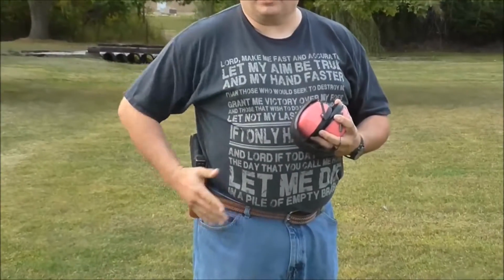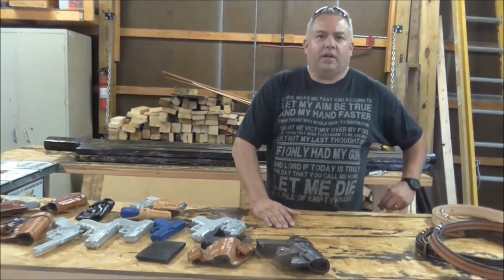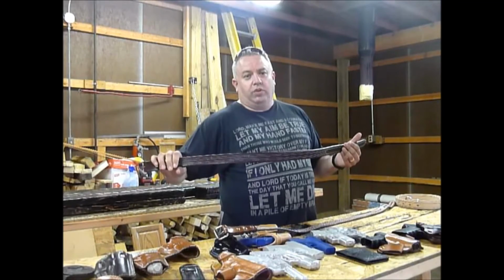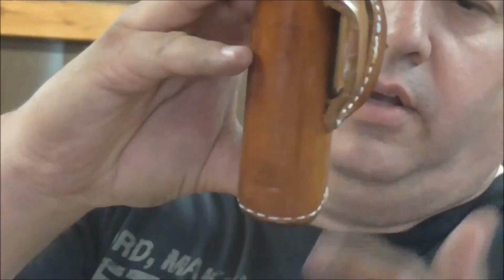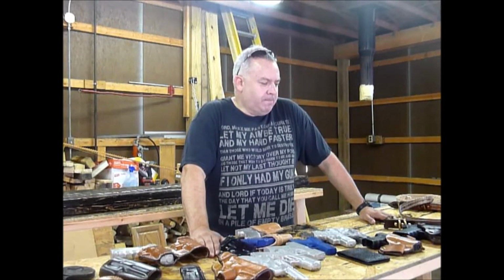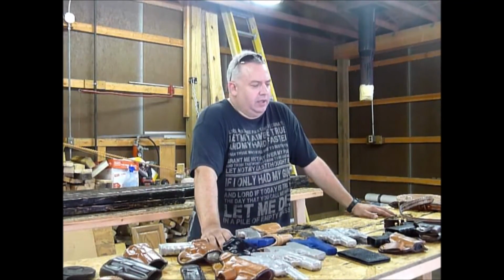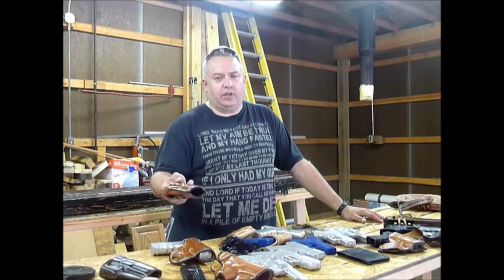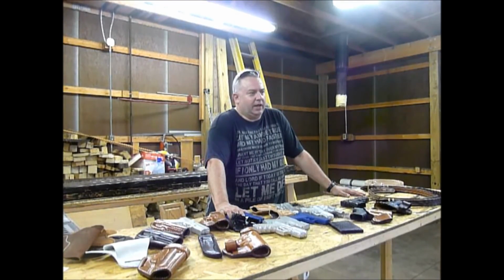Re-Run on intro from Work-A-Day Custom Gunleather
Here's a video from a couple years ago that I made with my friends Joe and Frank over at Rifleman 2.0.

My craft has come along since then, but this gives you an idea where we're headed and my thoughts on holsters and gun leather!  Stick around for more.